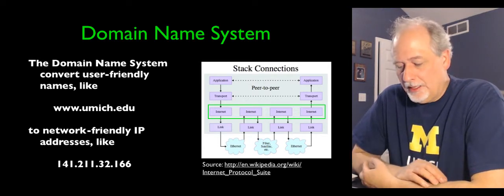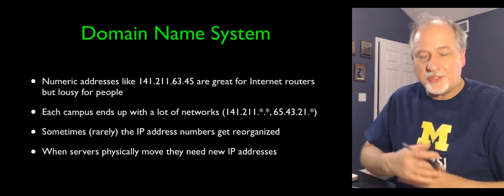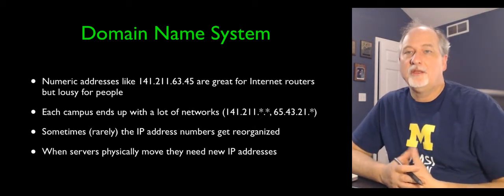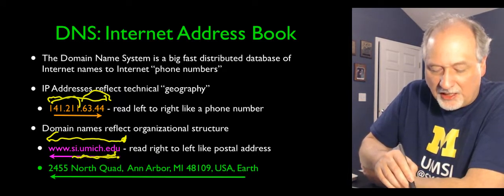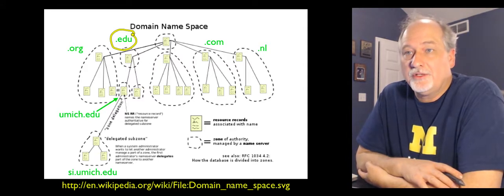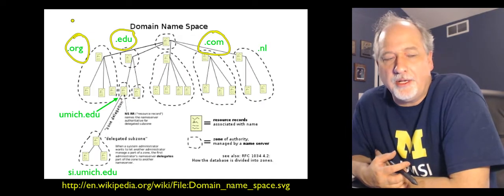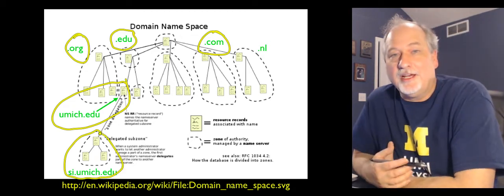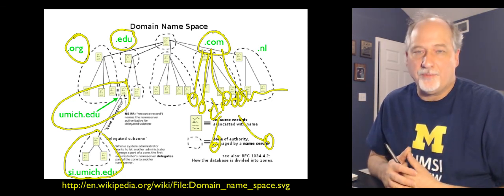7 1 - The Domain Name System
This is just a preview, to see all of the lectures, please for the full Internet History, Technology, and Security massively open online course (MOOC). You can see other free courses I teach